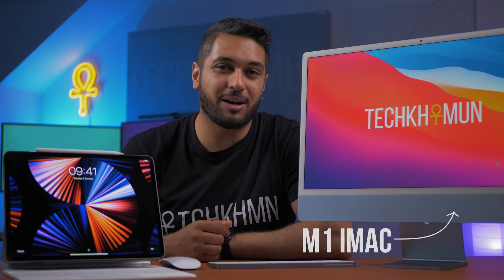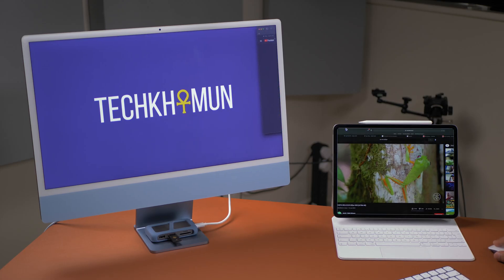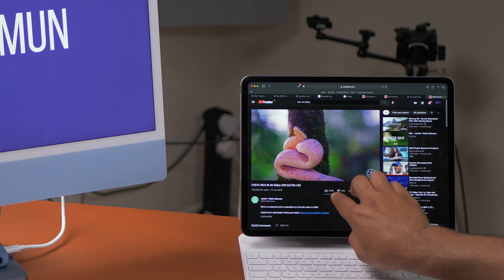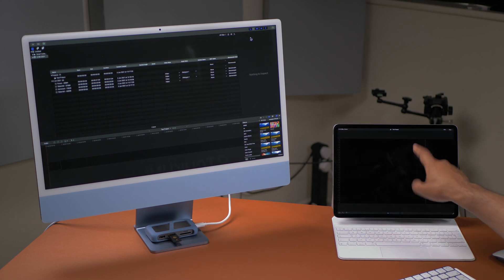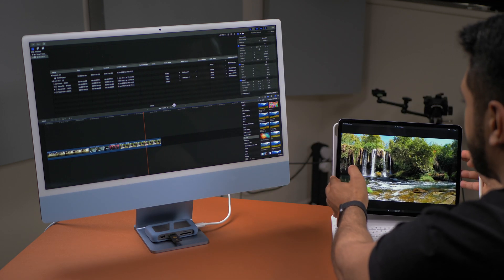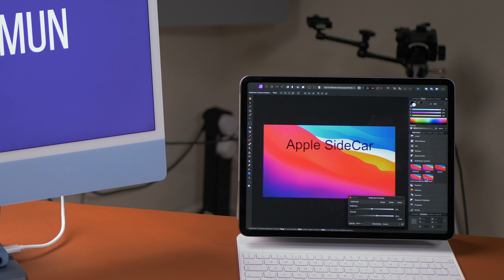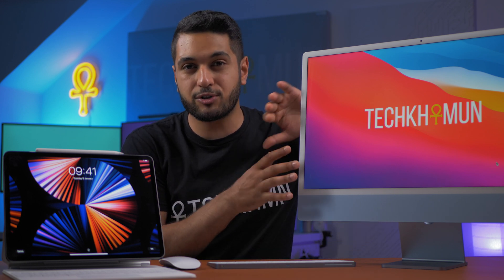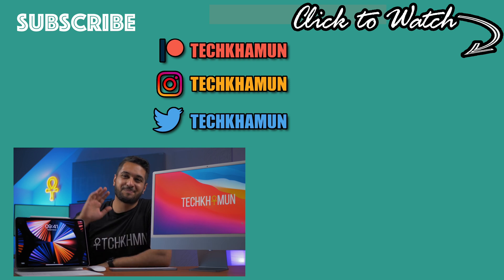M1 Mac and SiderCar | How It Works?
Sidecar and the M1 iPad Pro seems like a great idea so I grabbed my M1 iMac 24inch and tested this out! Find out what issues I came across and how it performs!

M1 iPad Pro

M1 iMac 24inch